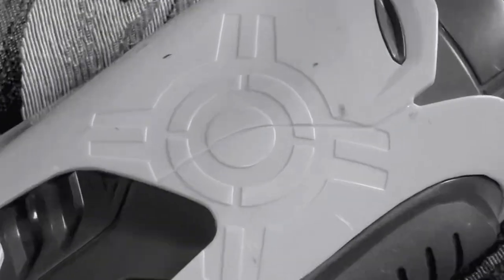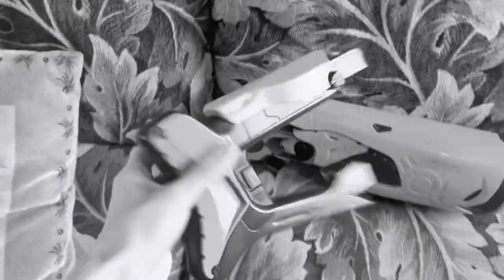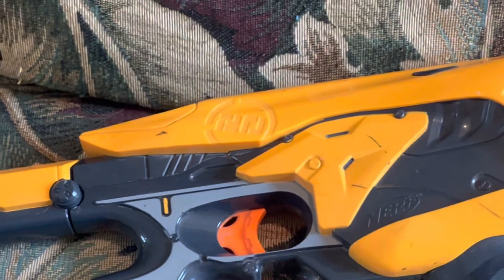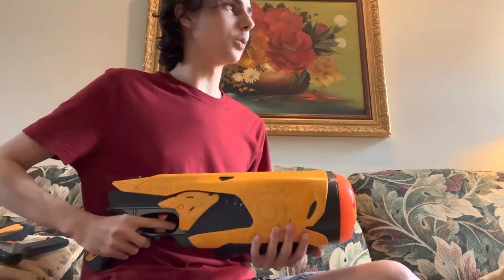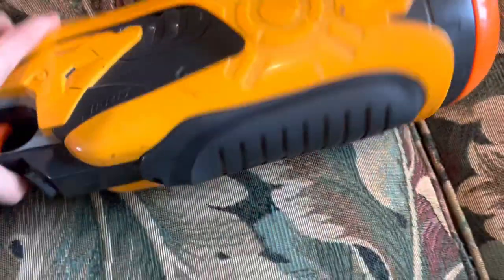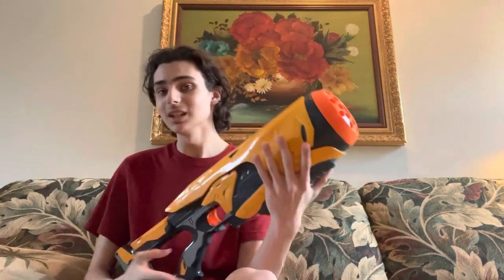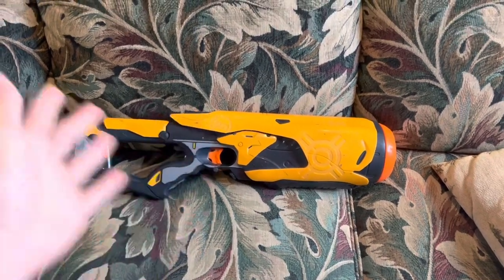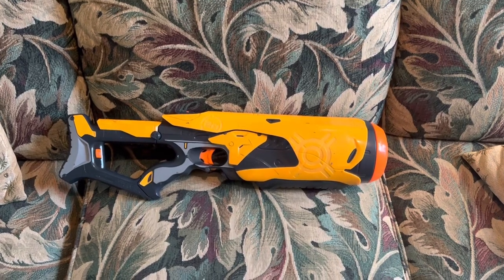The Nerf Swarmfire is the weirdest revolver ever made